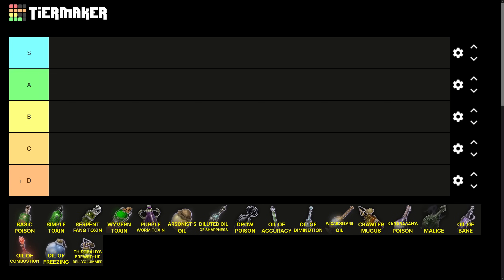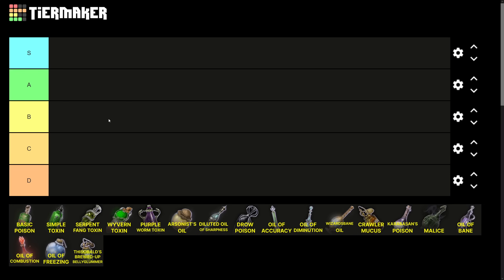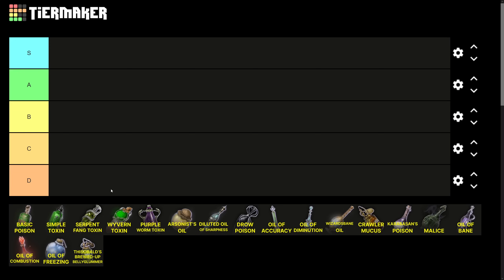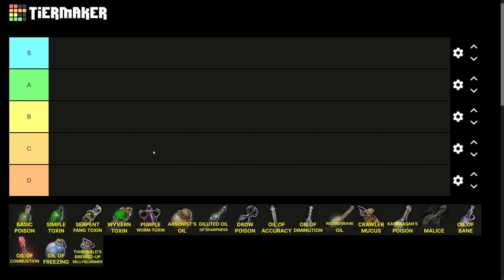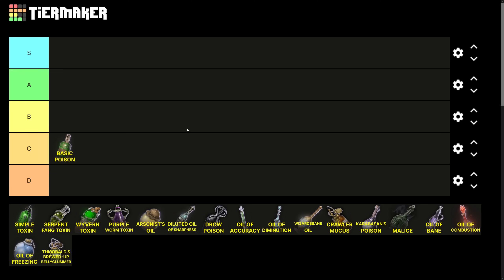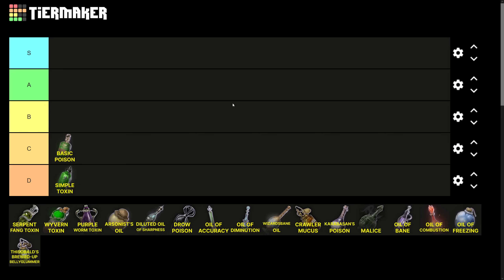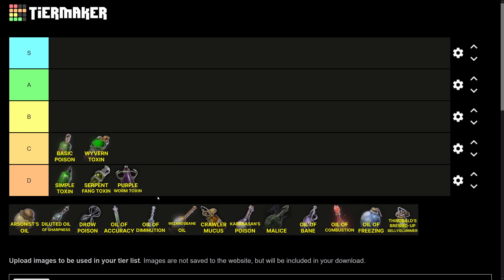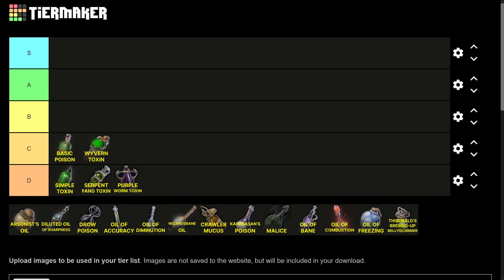POISONS, OILS, AND COATINGS Tier List - Get Those Weapons Working! - BG3 Honour Mode Guide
Rating every poison, oil, and weapon coating in Baldur's Gate 3! From the situational to the incredibly powerful, weapon coatings can be used to swing combats in your favour in dozens of ways - some intended by the developers and some very much not!

Detailed analysis and guide to poisons and their uses!

0:00 Intro
3:10 How Coatings Work
6:42 Basic Poison
9:36 Simple Toxin
13:22 Serpent Fang Toxin
14:22 Wyvern Toxin
16:00 Purple Worm Toxin
18:06 Arsonist's Oil
23:23 Diluted Oil of Sharpness
24:46 Drow Poison
27:32 Oil of Accuracy
28:52 Oil of Diminution
30:57 Wizardsbane Oil
33:11 Crawler Mucus
36:33 Malice
39:07 Oil of Bane
41:24 Oil of Combustion
44:15 Oil of Freezing
47:58 Thisobald's Brewed-Up Bellyglummer
51:15 Summary and Outro